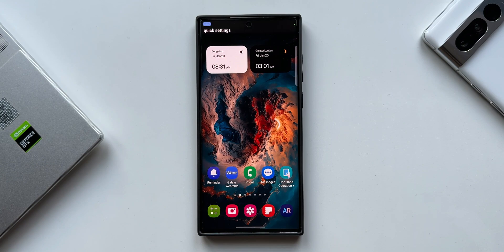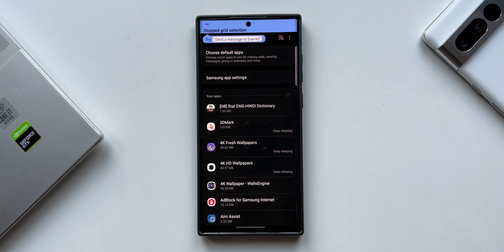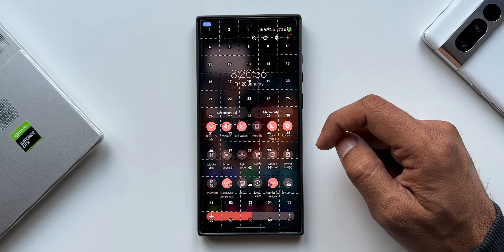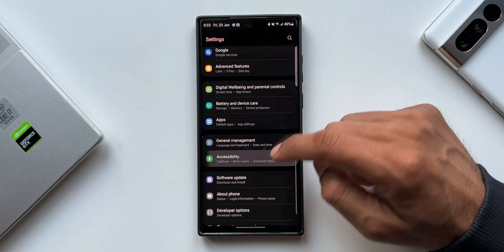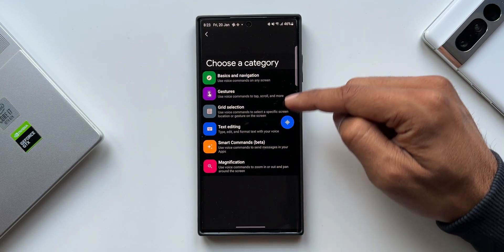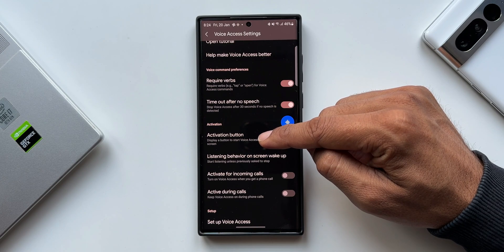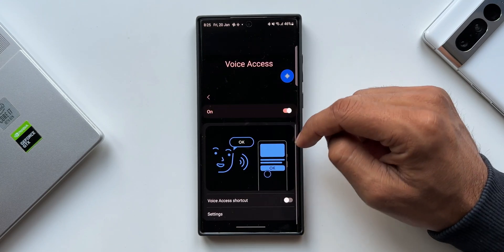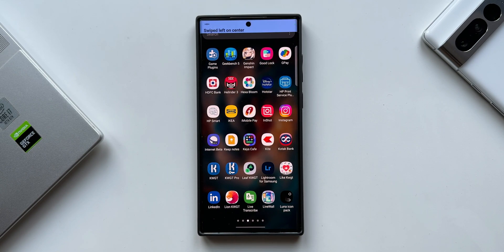Control Your Phone Without Touching it ! For all samsung / Android Phones